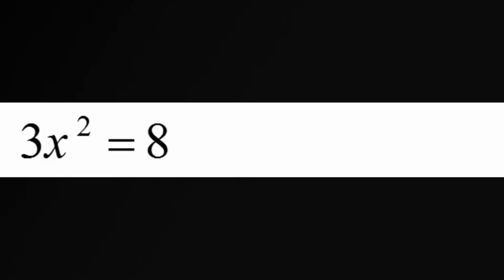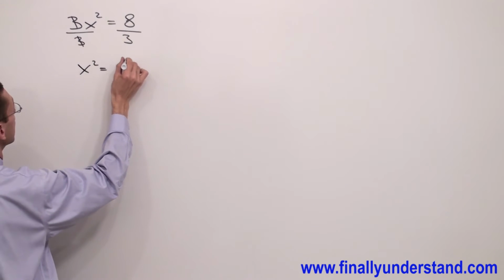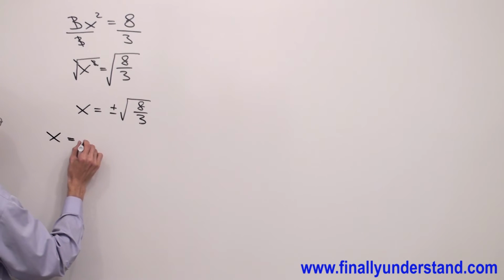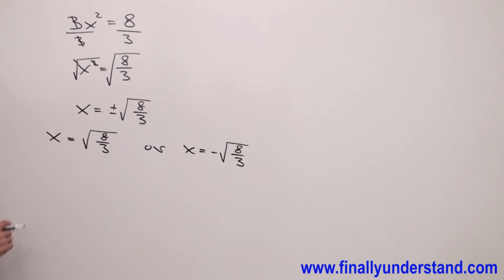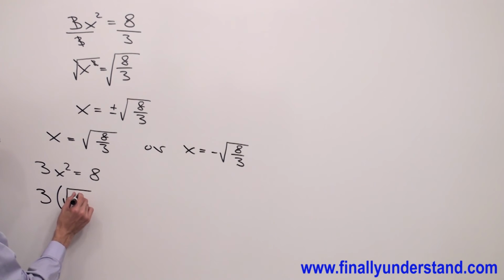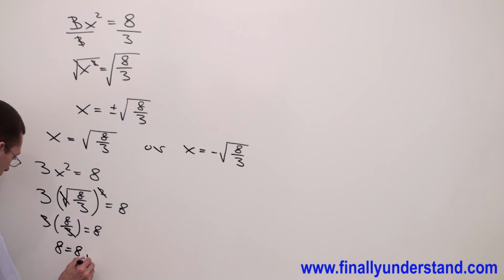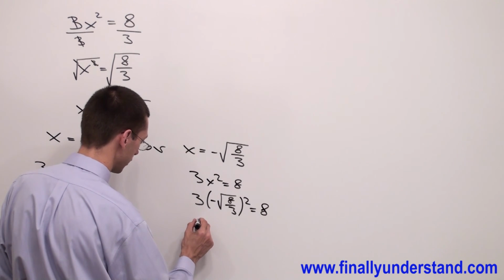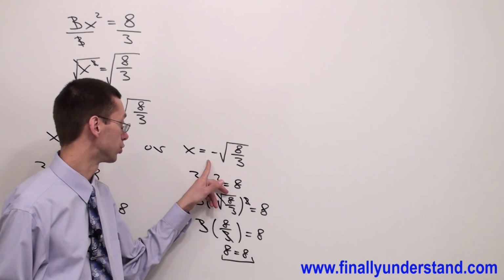How to Solve a Quadratic Equation by Factoring | Step-by-Step 16